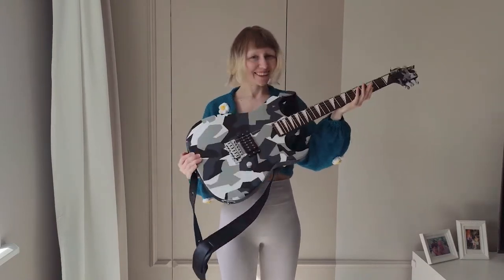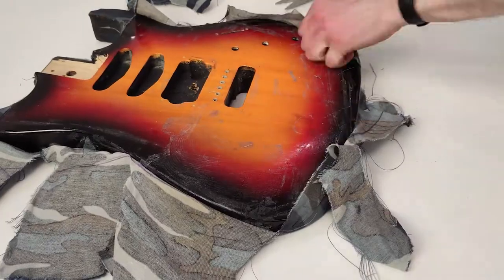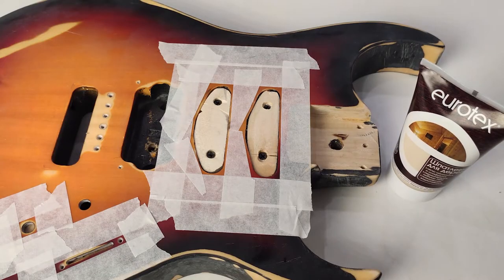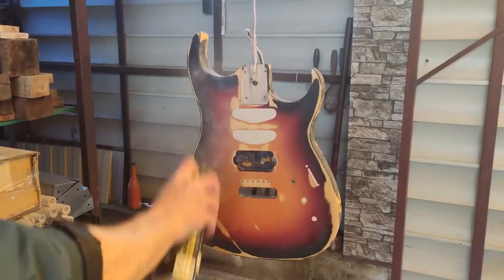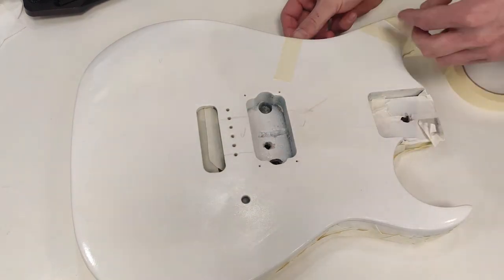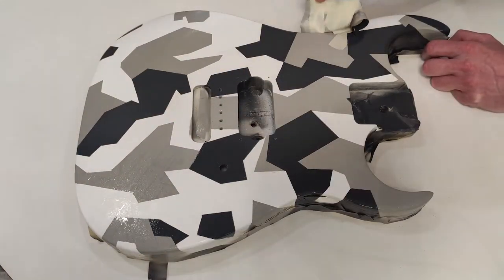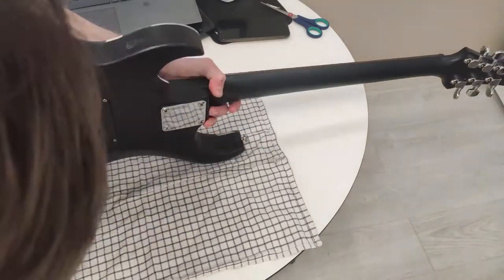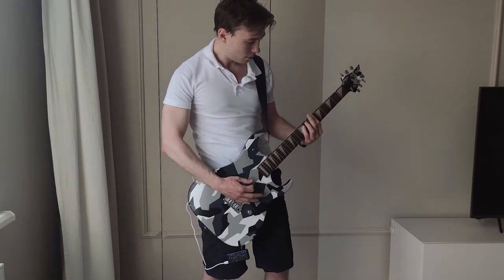How To Spray Paint A Guitar -JACKSON camouflage pattern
In this video I will show you how my boyfriend painted his guitar.
You will learn how to make a camouflage pattern on a guitar.
Result at the end!